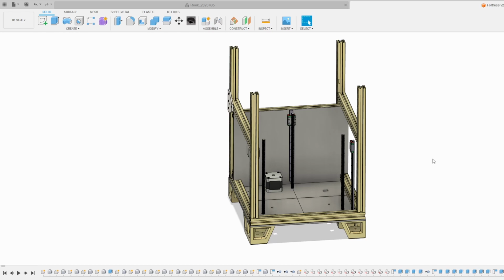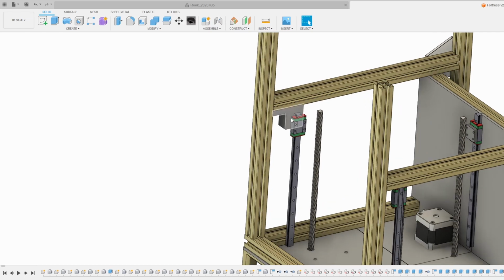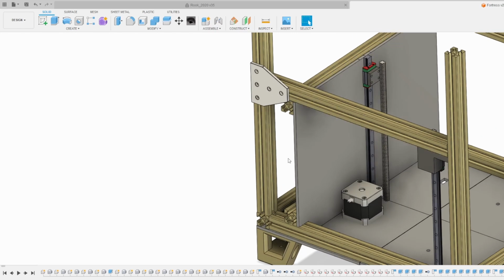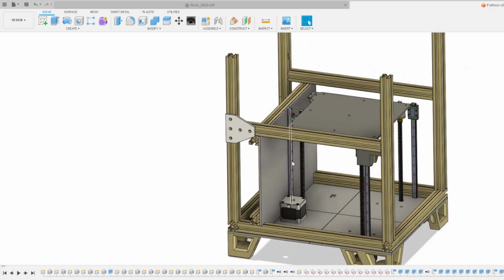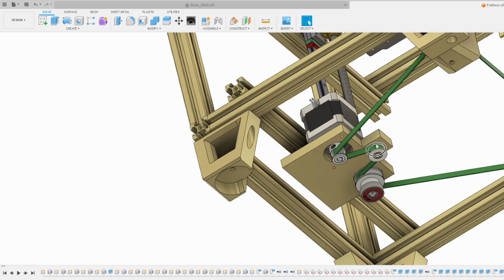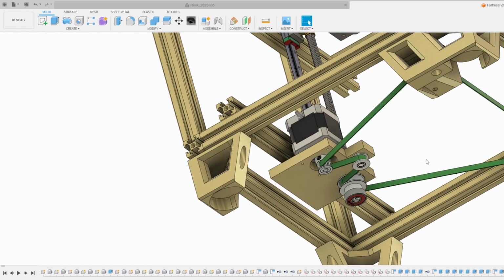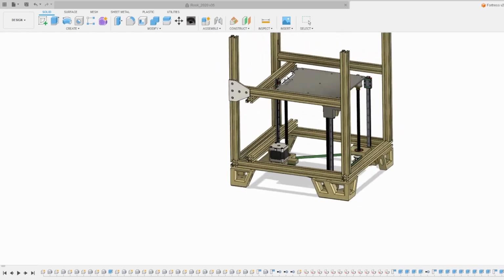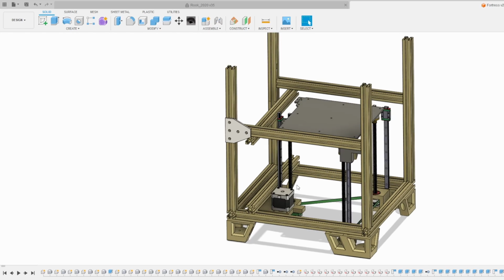Fortress CoreXY 3D Printer - Single Z belt CAD overview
Here is a update on the CAD for my CoreXY 3D Printer Fortress